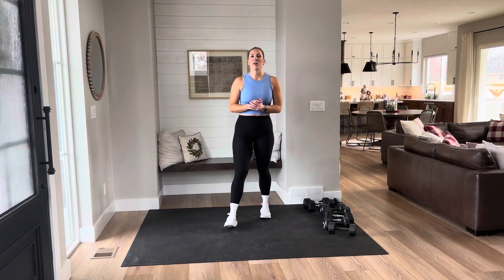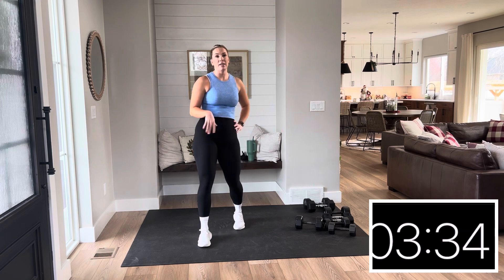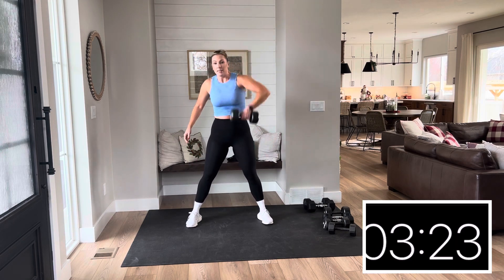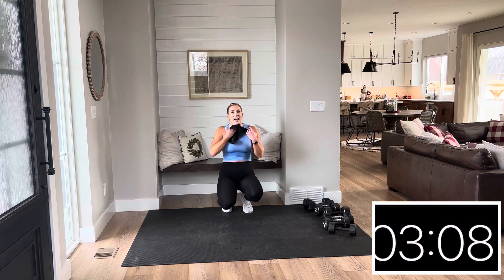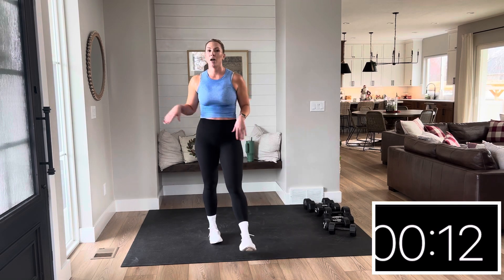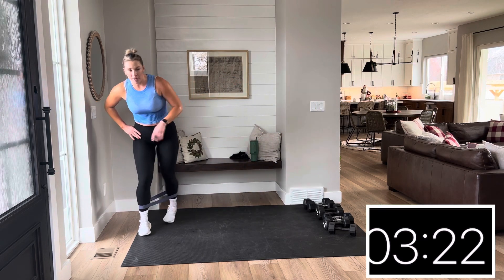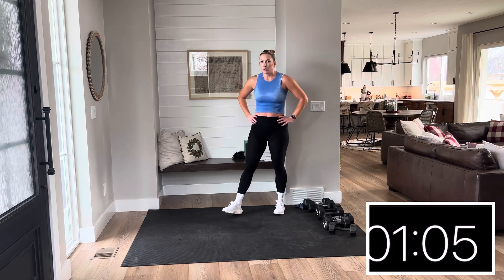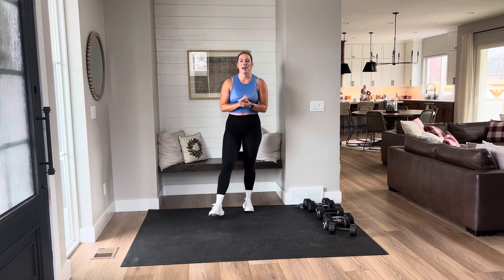BURN Day 3: Cardio TABATA | HIIT training workout with weights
Welcome to the BURN Program Day 3: cardio tabata! Get ready to challenge your muscles and mind! You will work in short bursts of time (20 seconds), making this a HIIT training workout. This format is super effective for conditioning. You'll need dumbbells and an optional mini band for this workout. Let's burn!

Warm up: yes
Equipment: mini band, dumbbells (I used 10-20 lbs)
Cool down: yes

Each Tabata:
20 sec work/10 sec rest x8
2 exercises per tabata

Tabata 1: DB Swing/Skiiers
Tabata 2: jabs & jump ropes/alternating snatch
Tabata 3: Mountain climbers/lunge taps
Tabata 4: Pulsing squat jack/alternating row
Tabata 5: banded skiiers/banded squat walk
Tabata 6: Kick series/punching sit up

Don't forget to hit that THUMBS UP for me! THANKS!